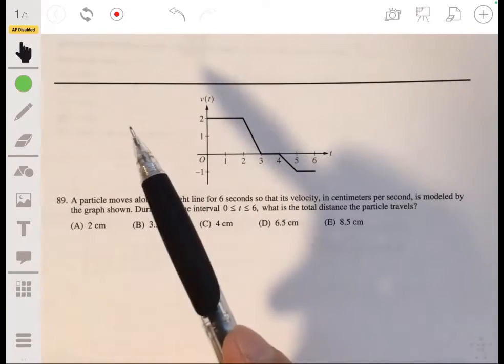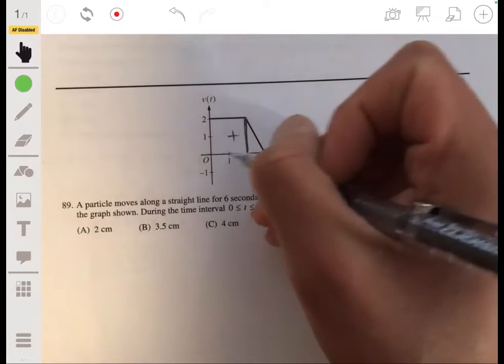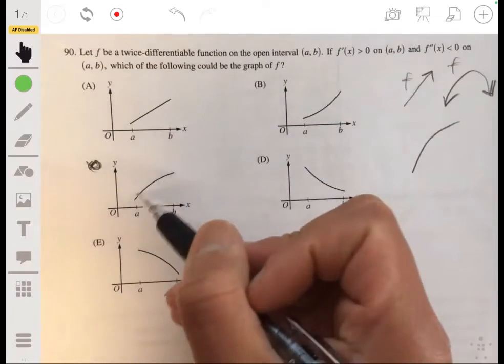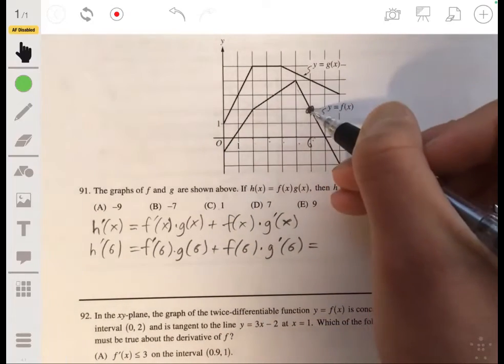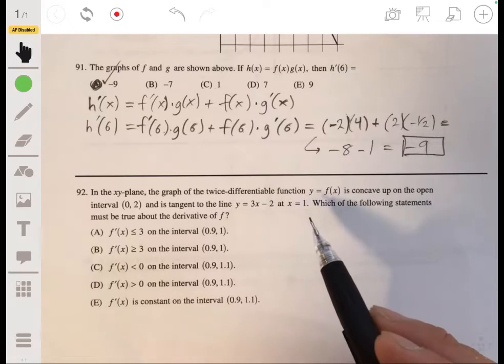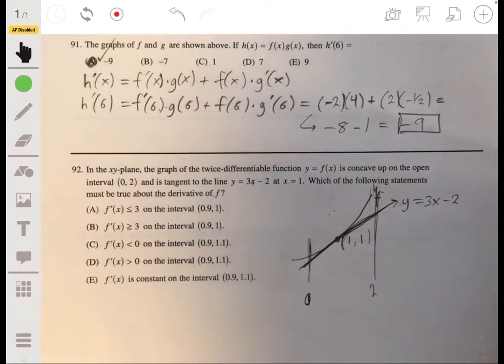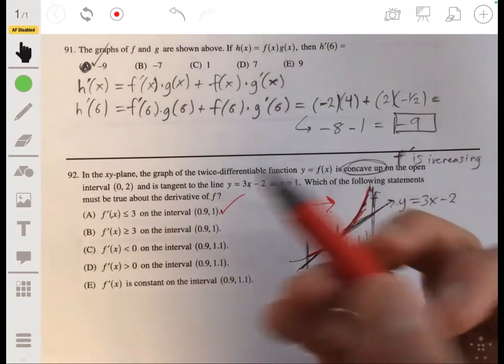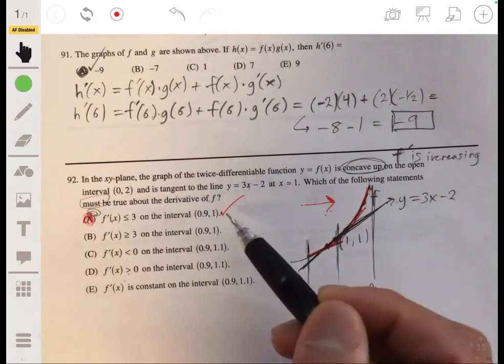2016 AP Calculus AB Exam Multiple Choice Questions #89-92